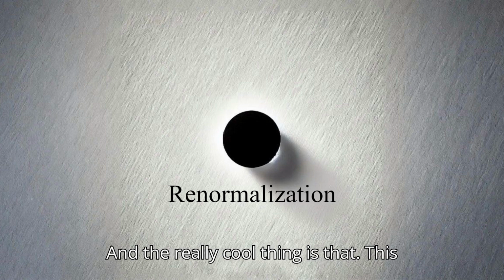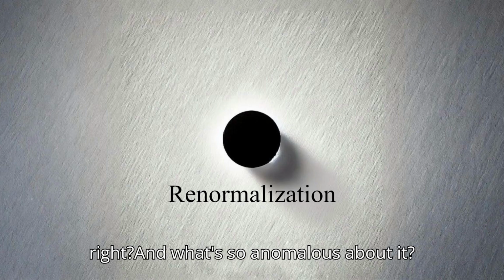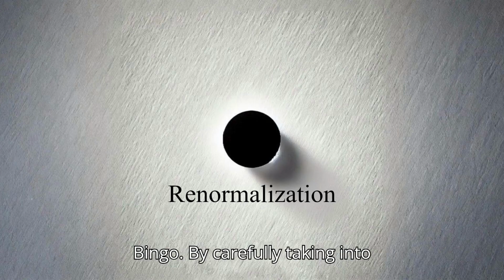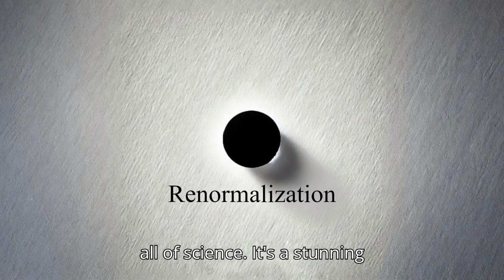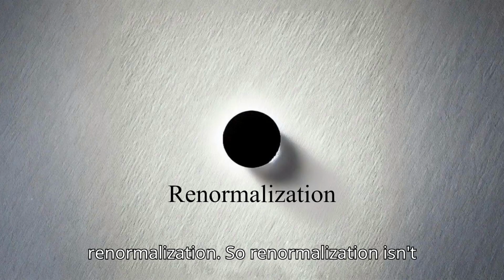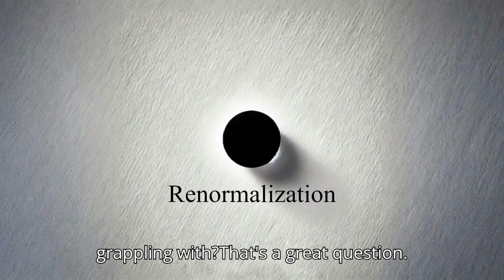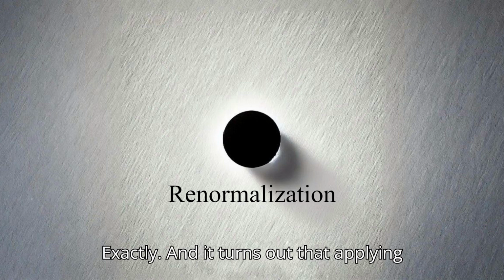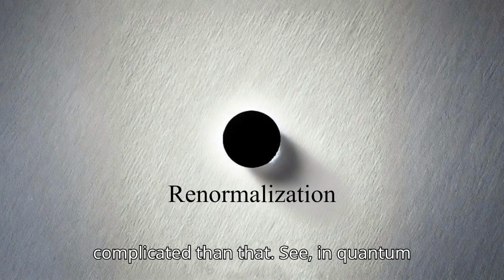Renormalization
Renormalization is a mathematical technique used in quantum field theory to remove infinities that arise in calculations, making physical predictions finite and meaningful. It involves redefining certain parameters, like mass and charge, to absorb these infinities. This process allows for consistent, accurate results in particle interactions. Renormalization is essential for understanding fundamental forces in physics, especially in quantum electrodynamics.